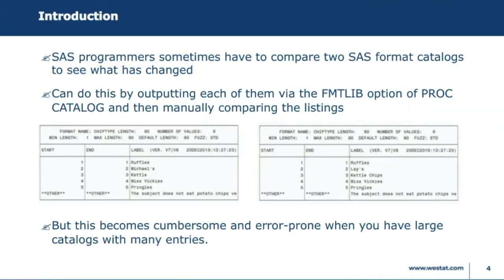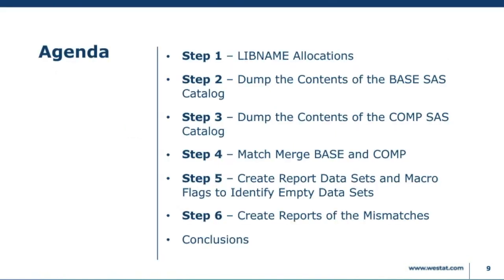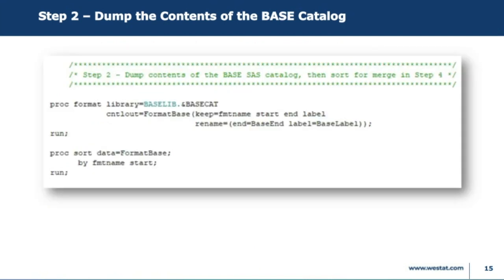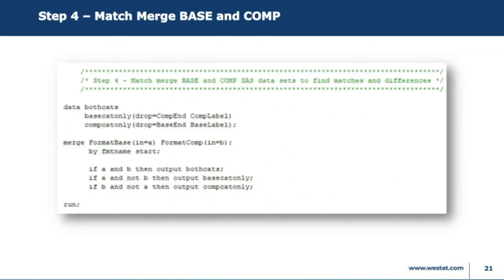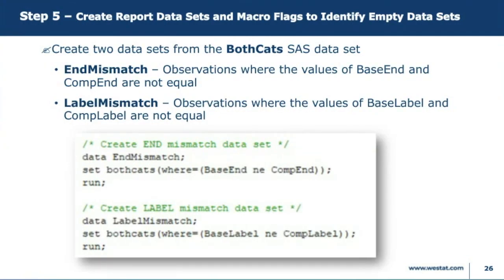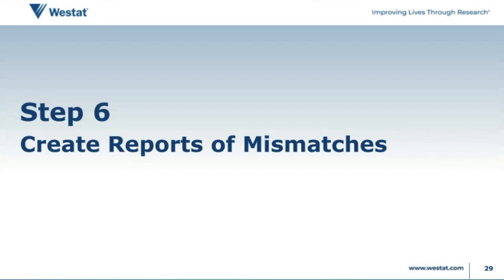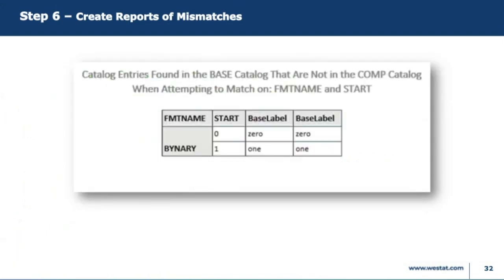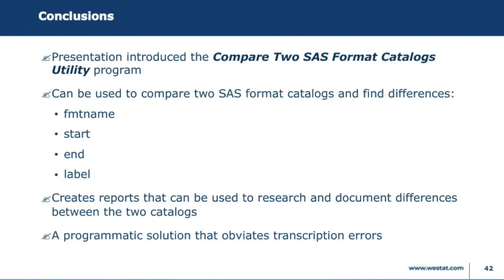A Program to Compare Two SAS Format Catalogs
SAS programming professionals are sometimes faced with the task of determining the differences between two SAS format catalogs. Perhaps they received an updated format catalog from a collaborating organization, or maybe a colleague updated a format catalog to reflect changes in the underlying data. Either way, how can programmers tell which catalog entries and value/label pairs have been modified?  If the two catalogs being compared are relatively small, then the tried-and-true method of generating each of them via the FMTLIB option in the CATALOG procedure, and then manually comparing the listings might suffice. However, this method is laborious and error-prone when there are a large number of formats and format value/label pairs. This paper presents a SAS program that compares two SAS format catalogs and reports the differences between them. It identifies mismatches in the format name, start value, end value, and label between the two catalogs being compared. Because the comparisons are done programmatically, this method eliminates tedious manual reviews and directly identifies all differences. You can immediately begin using this program to compare your own SAS format catalogs.

Presenter: Michael Raithel, Senior Systems Analyst, Westat
Session ID: 4991
Topic: Programming
Industry: Programming
Audience: Programmer
Skill Level: All